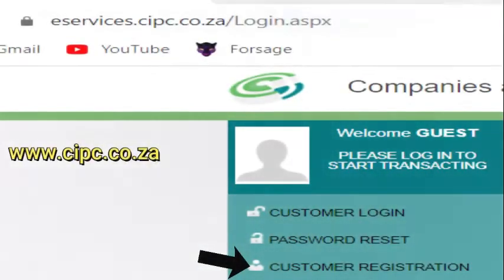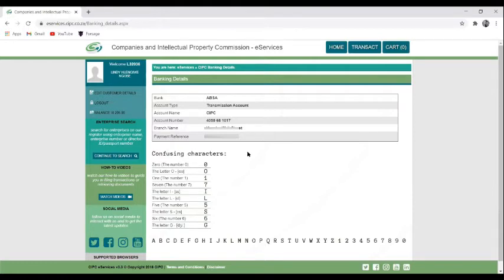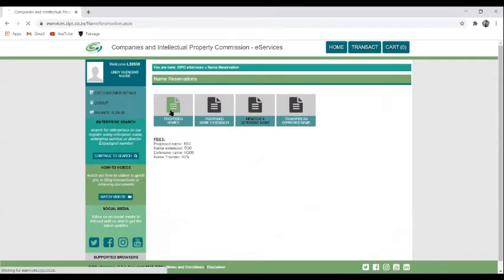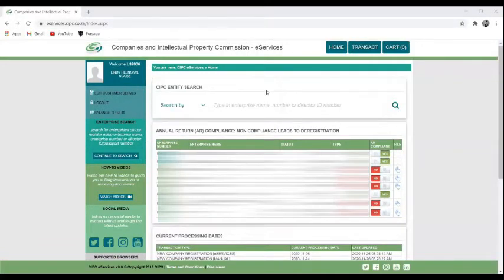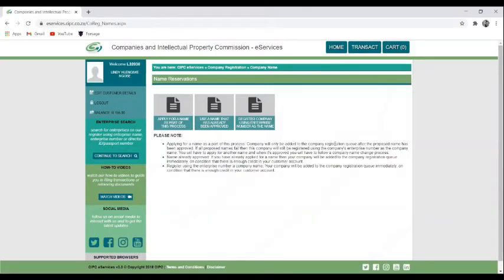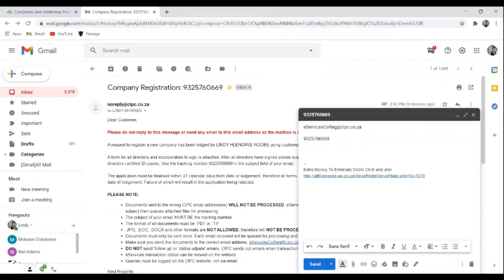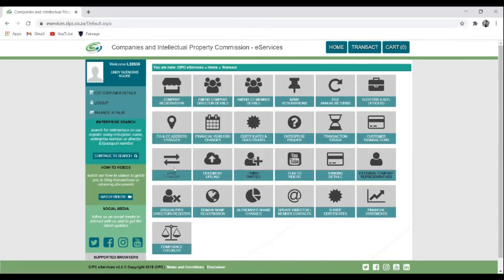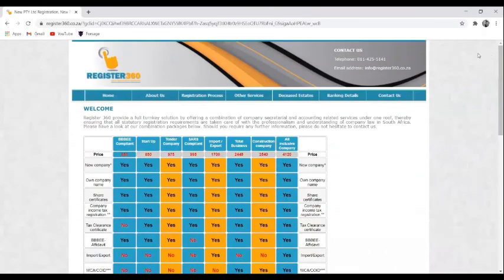How To Register A Company In South Africa|BBE Certificate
In this video I am going to show you how To Register  A Company In South Africa|BBE Certificate.STEP BY STEP.

BUSINESS TOOLS
⚙🔧#1 TUBEBUDDY YouTube Optimization Tool:

BUY TRAFFIC
⚙🔧#1 UDIMI:

⚙🔧#1 LED Lights:

⚙🔧#1 Camera

⚙🔧#1 Ring Lights

BOOKS:

Barak Obama (Promised Land)

Isabel Wilkerson (The Cold Millions)